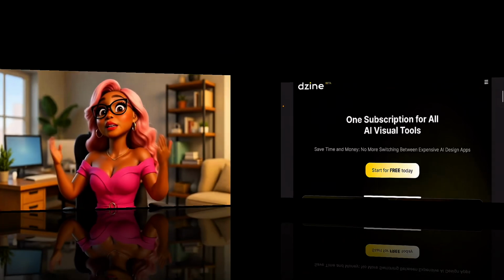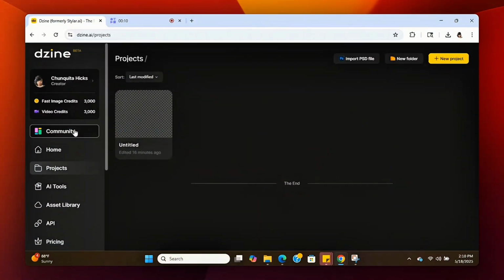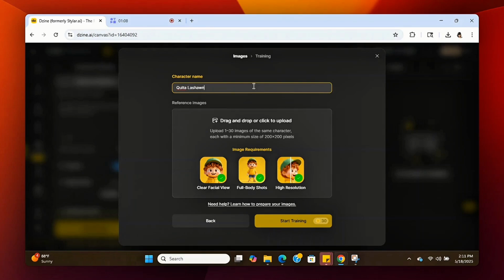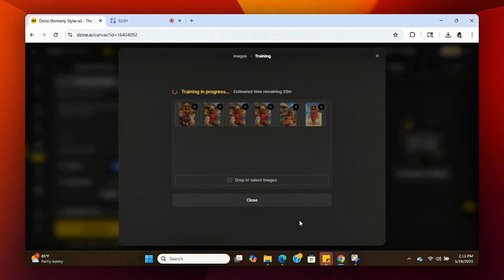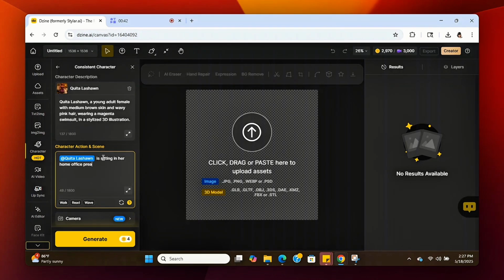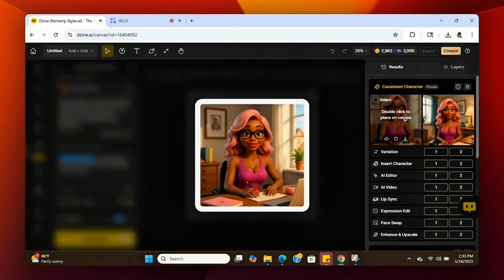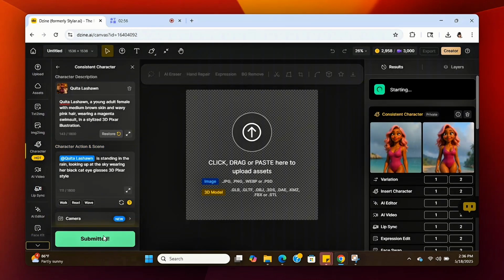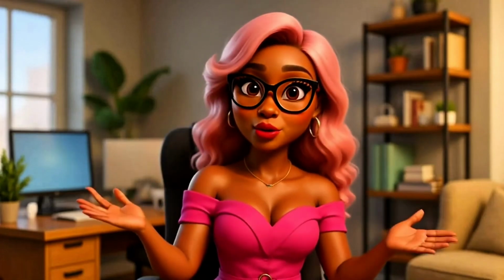How To Create A Consistent Ai Avatar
Note:
To keep your AI avatar consistent, especially if it’s a 3D Pixar-style, make sure to include the phrase “3D Pixar” in the description box every time you generate a new image.